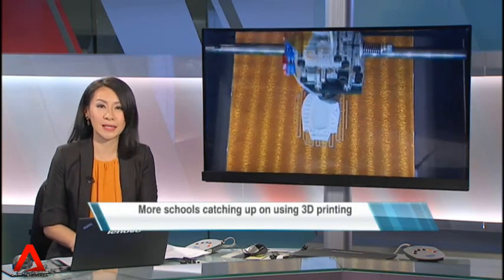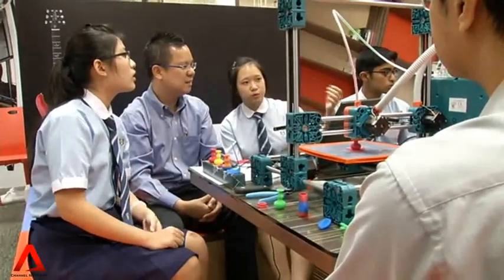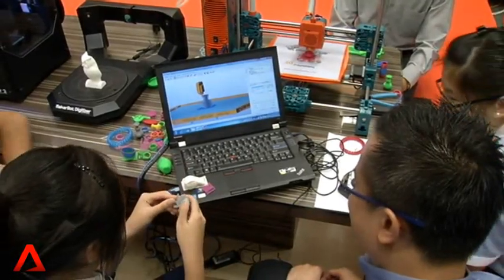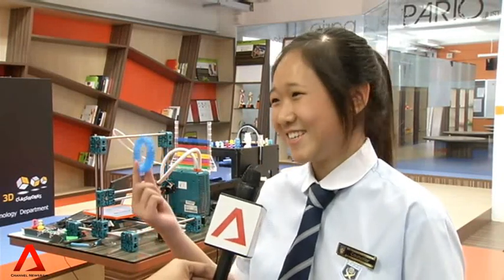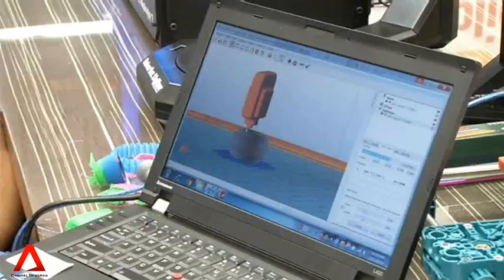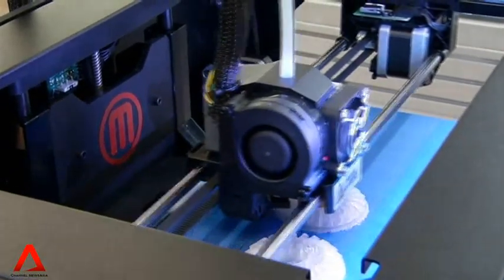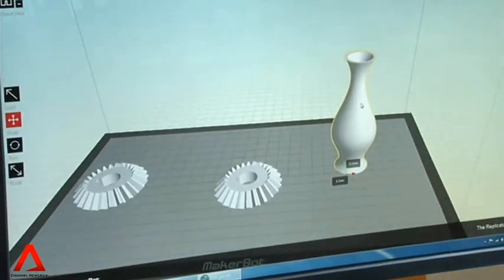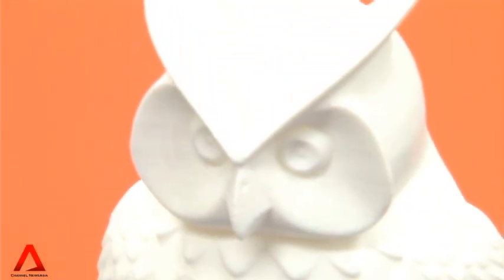SINGAPORE: More schools using 3D printing technology in classrooms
More schools are bringing 3D printing technology into their classrooms. With the number growing in the last two years, one supplier estimates that there are around 20 schools in Singapore with 3D printers. Channel NewsAsia's Leong Wai Kit has the report.